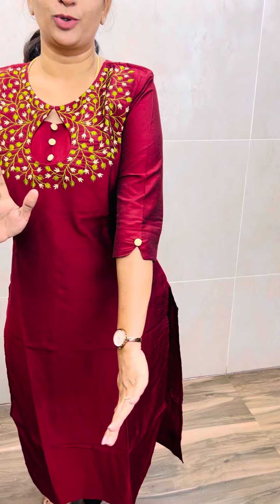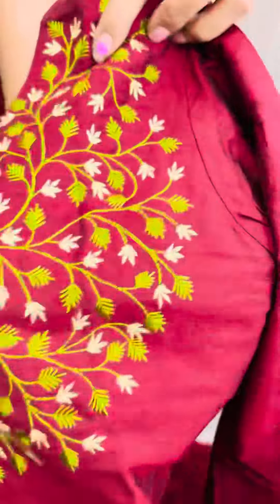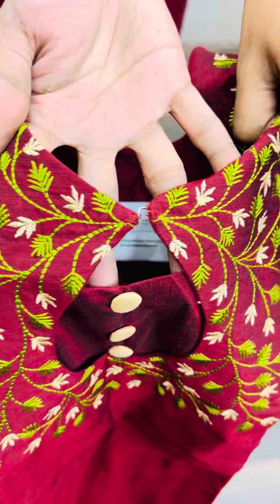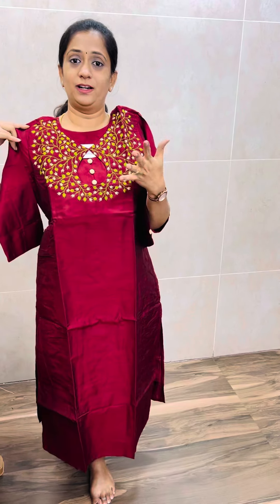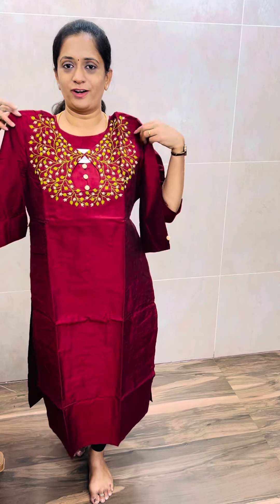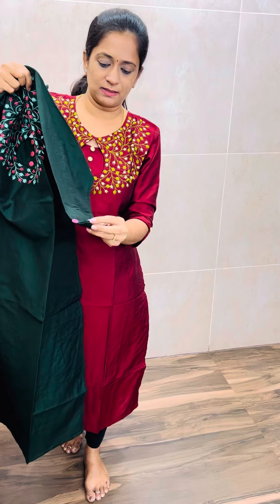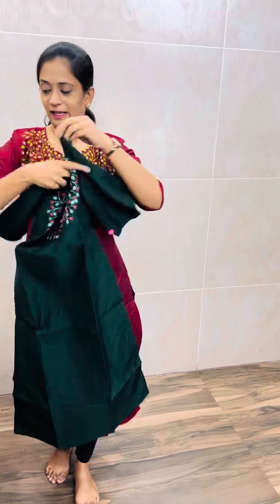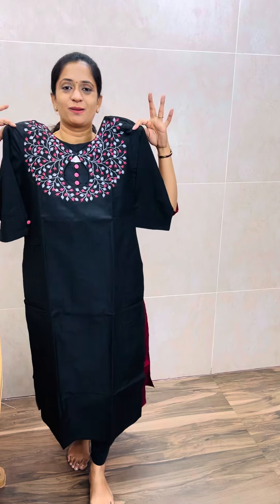Premium Silk cotton top at just 850/-free shipping